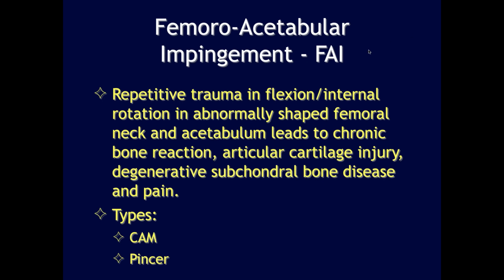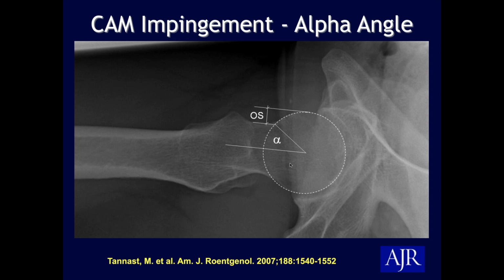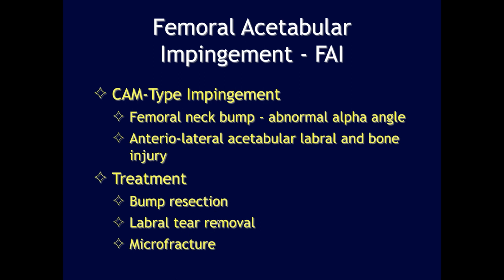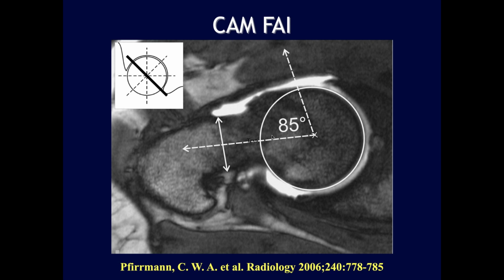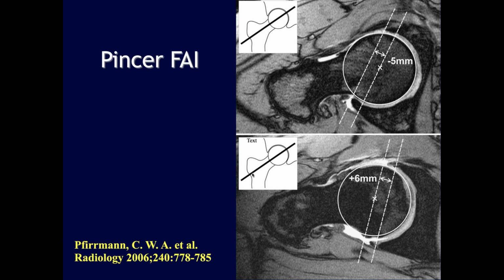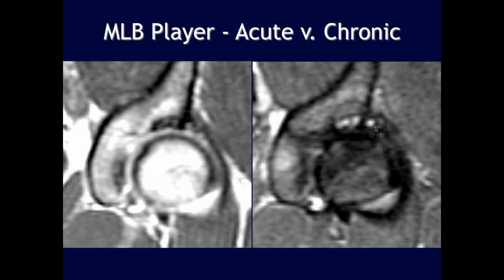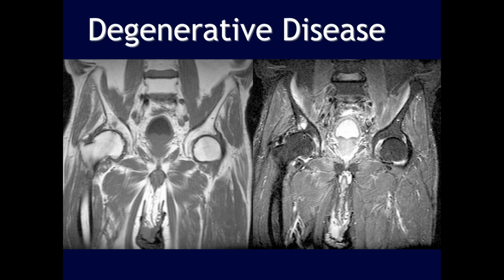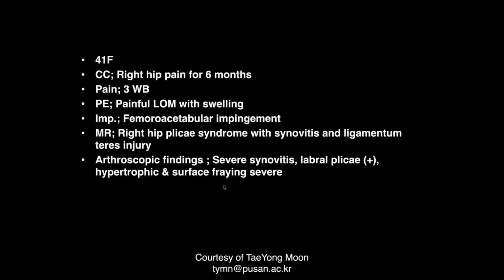Labrum & FAI - Pt 2